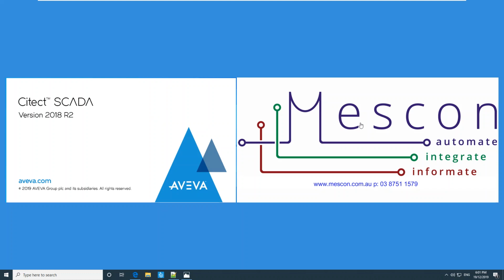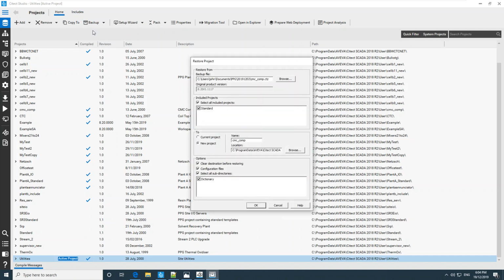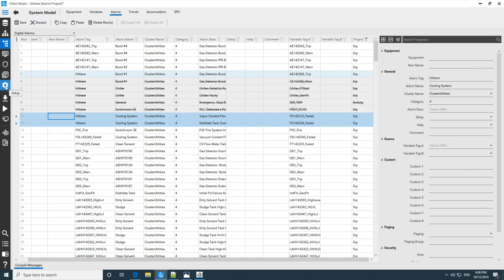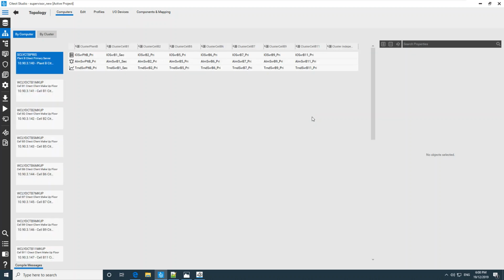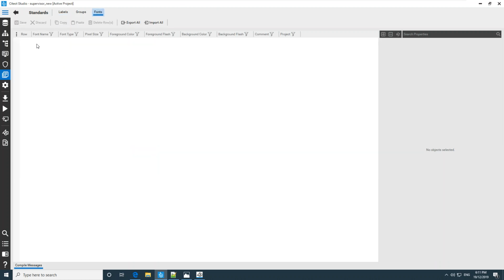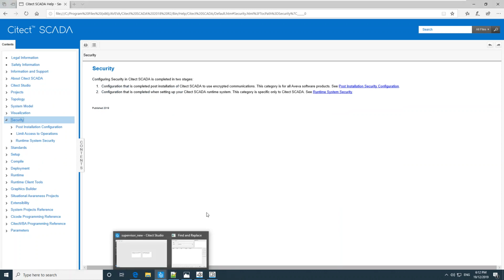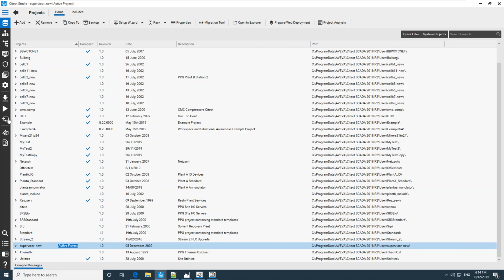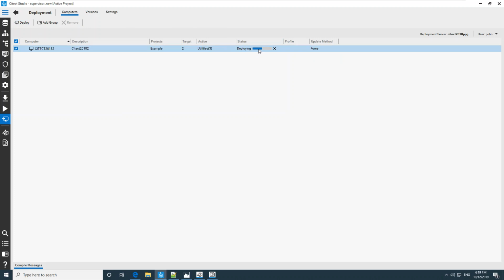Citect 7.2 and Citect 2018 Comparison